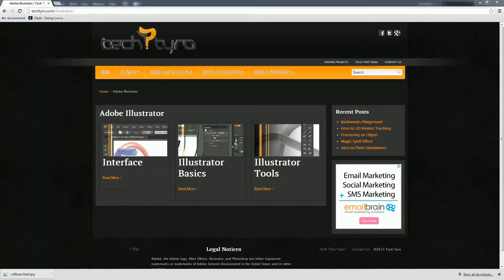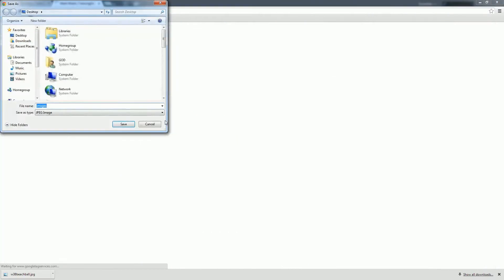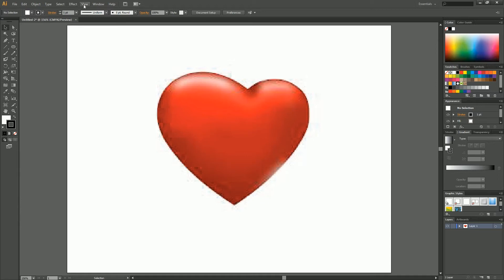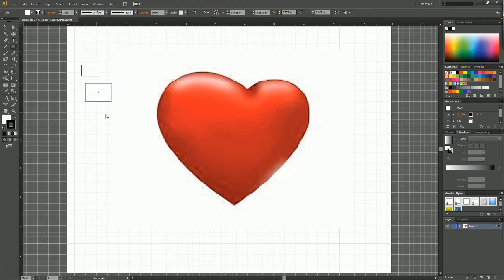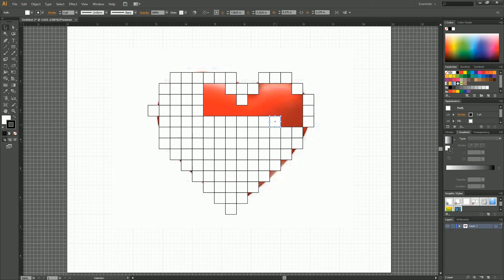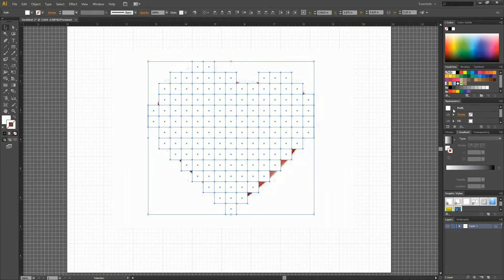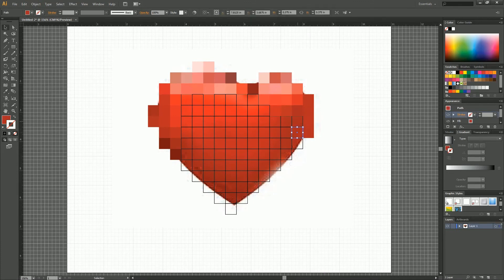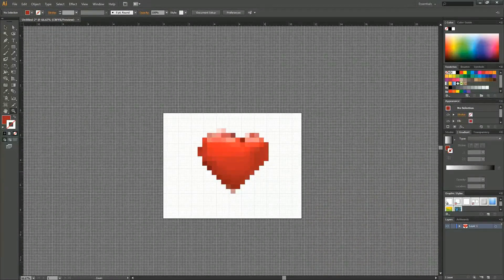Creating 2D Pixel Art | Adobe Illustrator Tutorial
In this tutorial, Riley will show you how to take a reference photo and create a vectorized and pixelated form of the image.

To create a 3D version using what you made in this tutorial, follow along on our 3D Pixel Art tutorial.